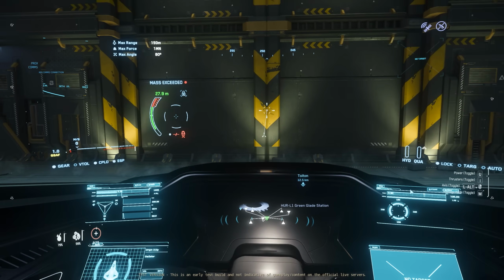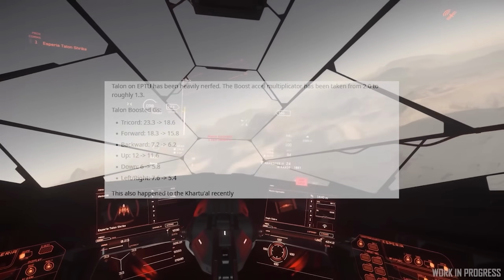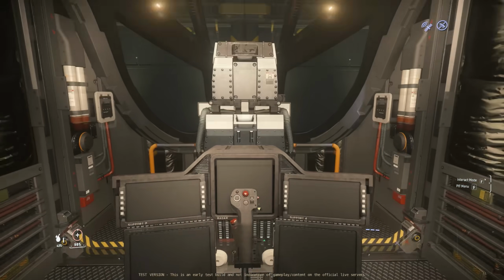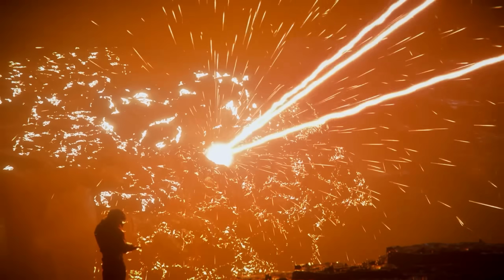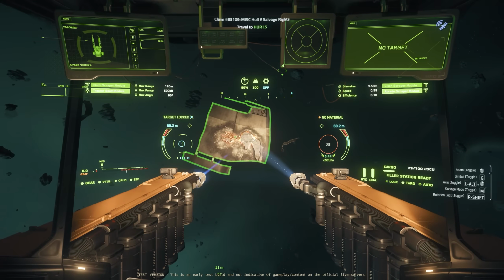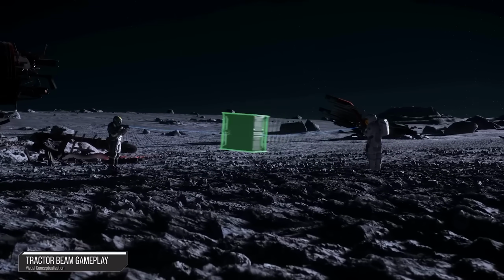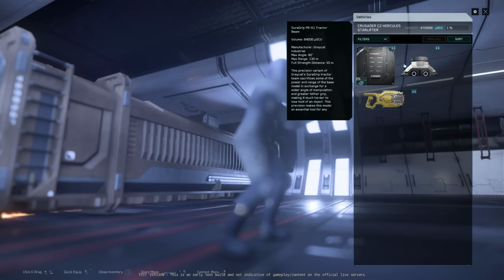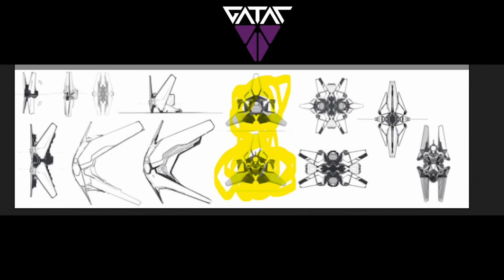Star Citizen Shadow Patch Notes 3.21.1 Talon Nerf, Tractor Beam Stacking, New Cryptokeys & More!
EDIT: The Prowler received a hull HP buff from 6,000 to 40,000.

3.21.1 is LIVE and so much more content rich than we thought! We also got ship balancing, Tractor beam improvements, and a bunch of quality of life changes for the better.

This time, we are giving away a Drake Cutter Scout to one lucky viewer! Stick around until the end of the video to find out how you can enter.

Music Prod. by Lee

00:00 Intro
00:21 CTD Recovery and server hop blocking
00:51 Mission Items & Data Heist
01:25 New Crypto Key
01:33 Talon Nerf
01:43 Ship Beam Details part 1
02:11 Shops Carry Tractor Beams
02:46 Ship Beam Details part 2
03:32 C1 vs Cutty Size Comparison
03:44 Legacy Ship Beams
05:03 Mining and Tractor Beams
05:34 Ship Beam Details part 3
06:04 Salvage Changes/Beams
07:22 Argo SRV
07:56 New FPS Tractor Beams
08:44 Team Lift with Beams
09:15 Siege of Orison changes
09:51 SCU boxes at shops
10:05 some hidden changes
10:28 Ship Trespass
11:13 More small changes (Lights and Tanks)
11:47 New Player Exp and NB
12:32 Squadron Easter Eggs
12:57 Tumbril Storm
13:05 3.22 info
14:00 Outro